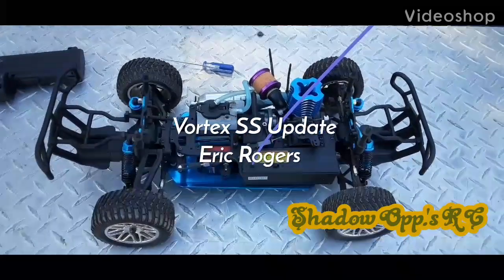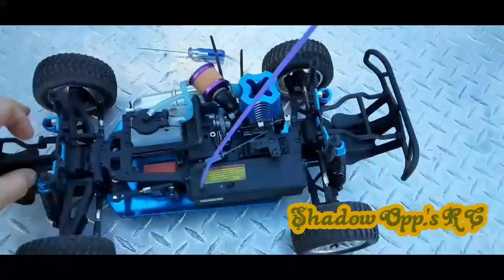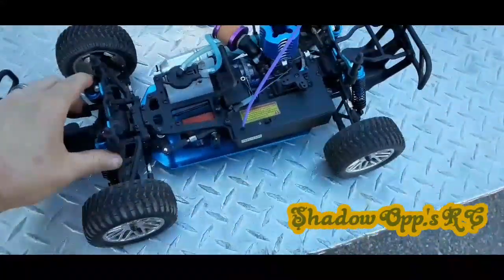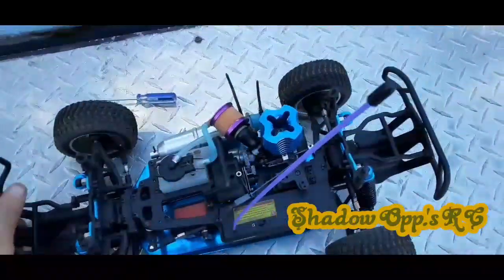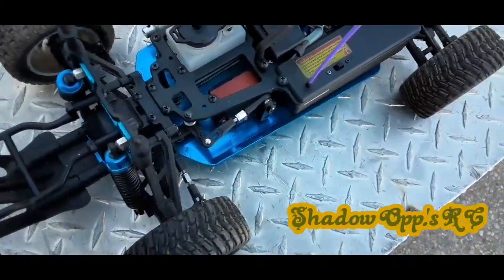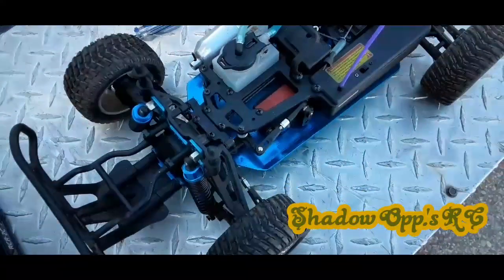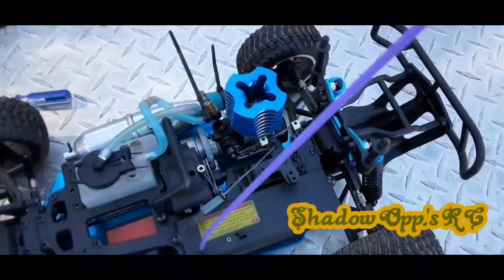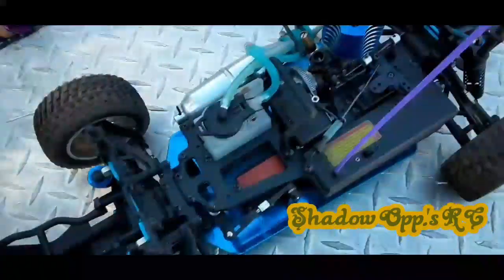Redcat Racing Vortex SS Update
Today for your viewing pleasure is an update on the Redcat Racing Vortex SS that is my garage!

All hobby grade rc is sold with the label 14 years and up.  Under 14 years old adult supervison and assistance highly recomended.